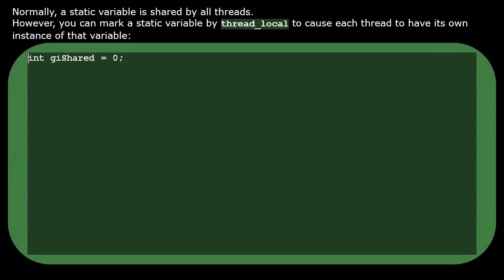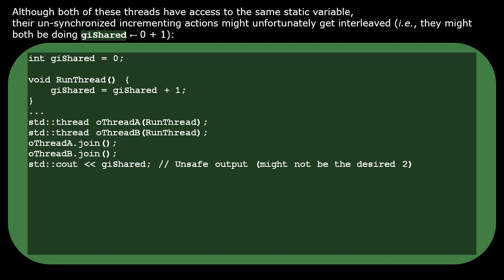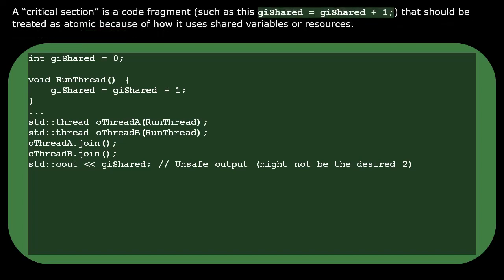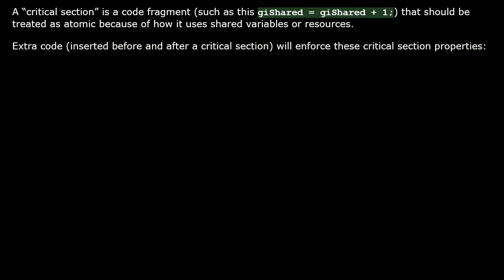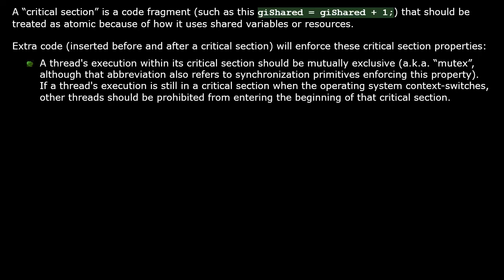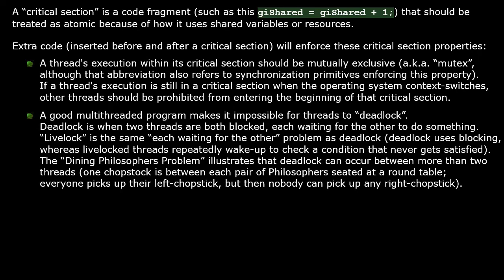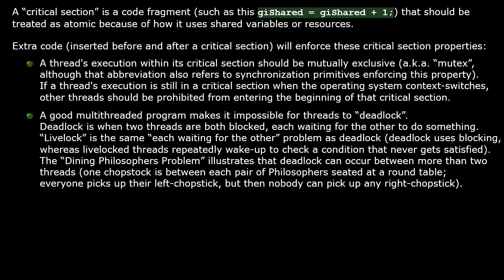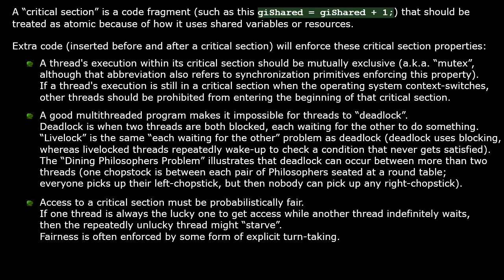C++: Critical Section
Welcome to the Cow Corporation's series of videos about software engineering. The topic of this video is a critical section in multithreaded software.

0:00 Intro
0:24 Video
4:52 Outro